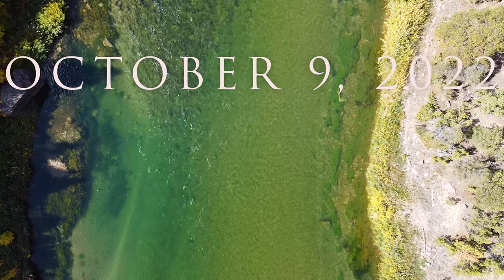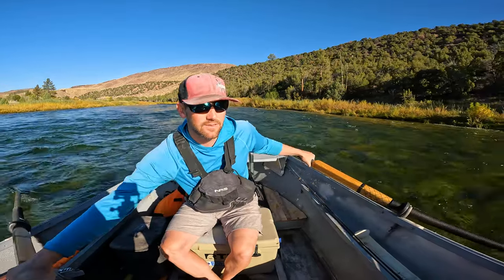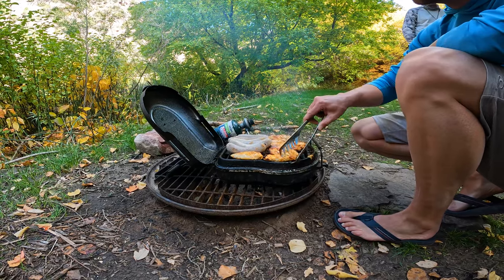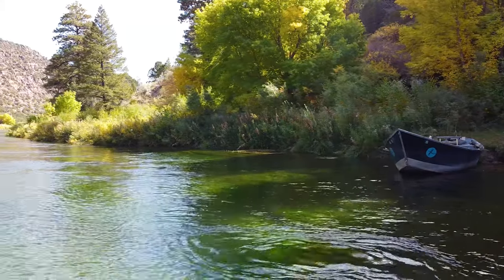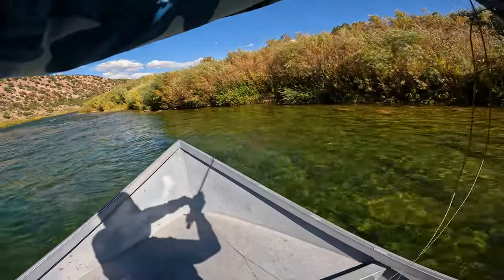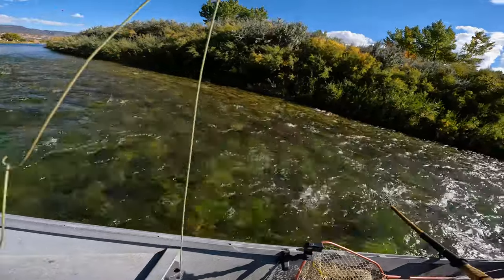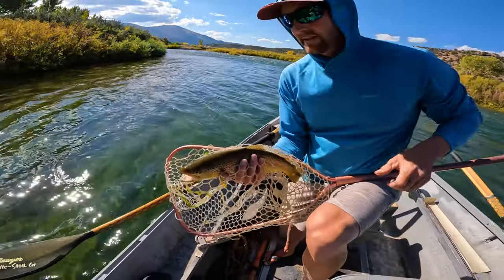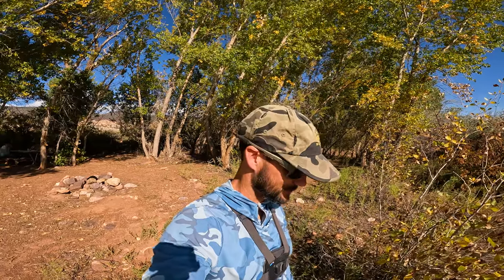Fly Fishing for BIG BROWN Trout on a LEGENDARY Trout Stream | Green River-Part 2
We take a FLY FISHING TRIP to the GREEN RIVER in Utah. This has been on our BUCKET LIST for a long time! We spend 3 days wading and floating in a drift boat down this AMAZING RIVER surrounded by STUNNING VIEWS! The fishery lives up to the hype as we throw DRY FLIES for BIG BROWN TROUT in SUPER CLEAR WATER.

We spend the first 2 days floating with Spinner Fall Guide Service on Section A and B below Flaming Gorge Dam. On the 3rd day, we DIY and are hiking and wading.

This tailwater is a world class fishery located near Dutch John, Utah below Flaming Gorge Dam.